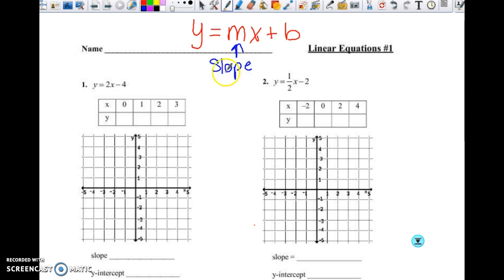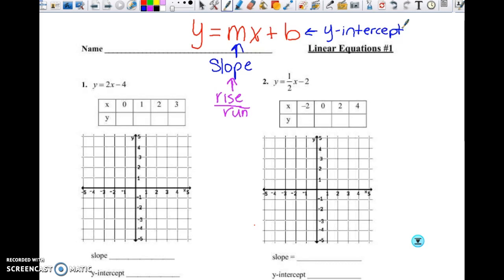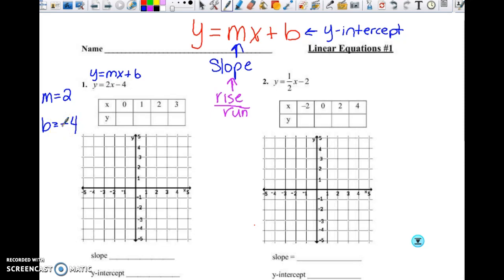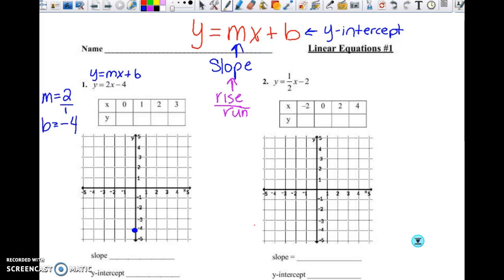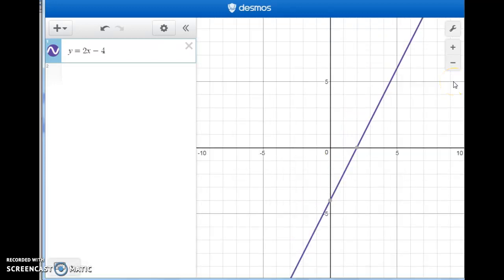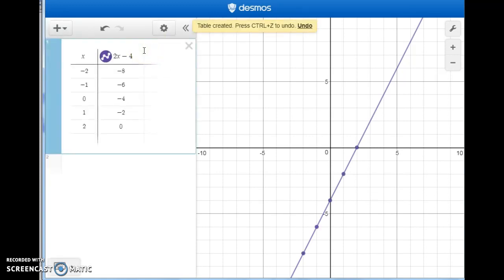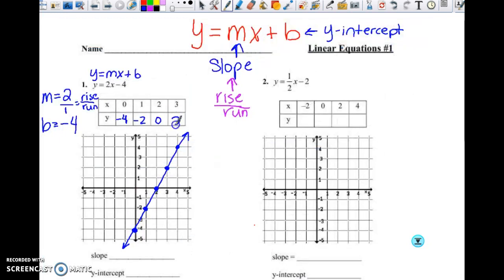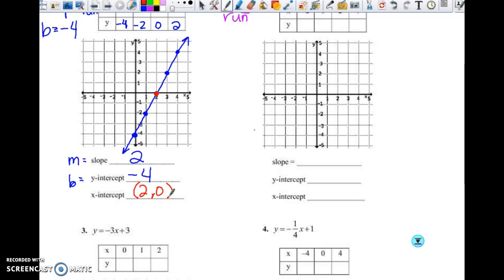Graphing Linear Equations Problem #1